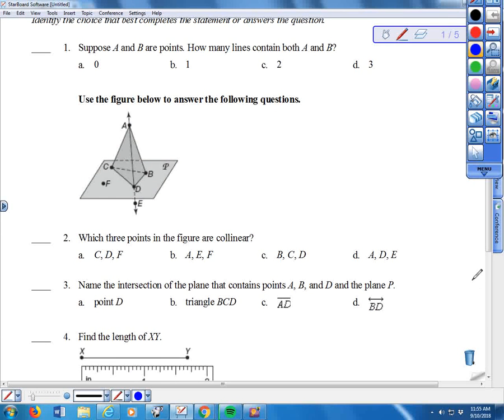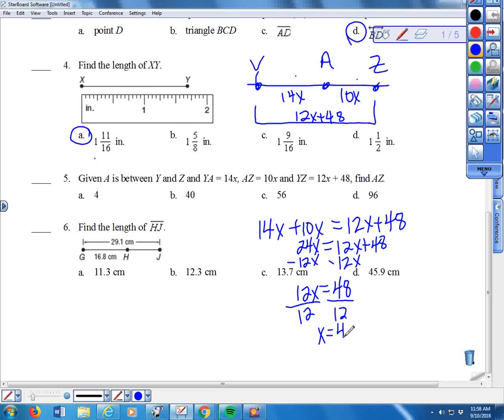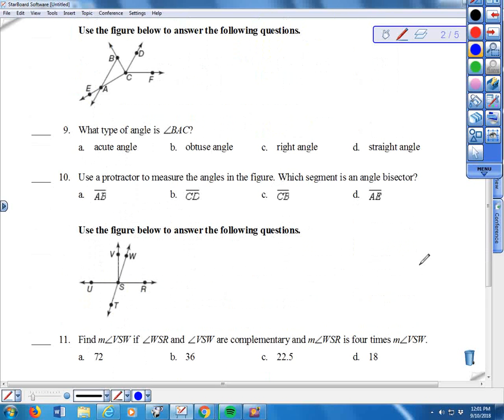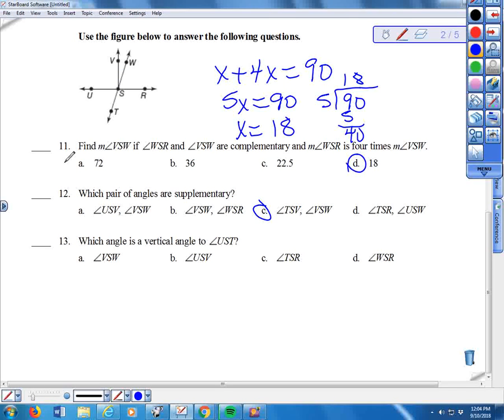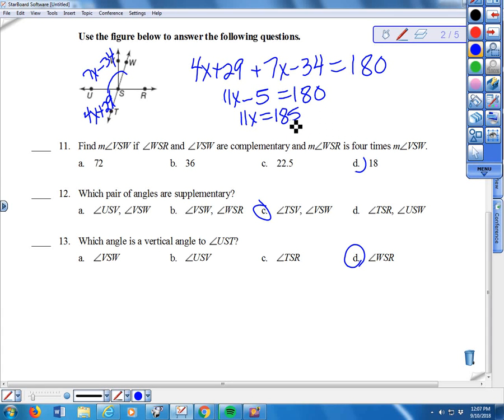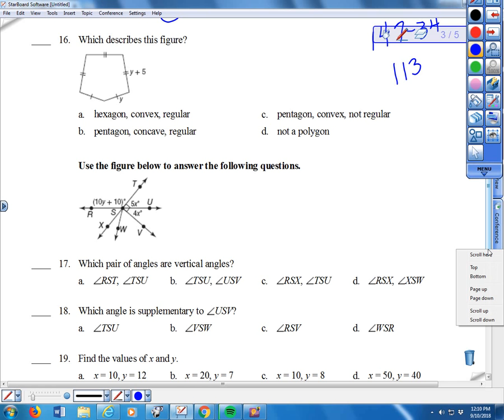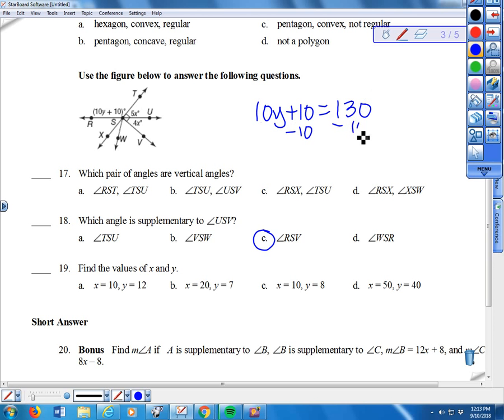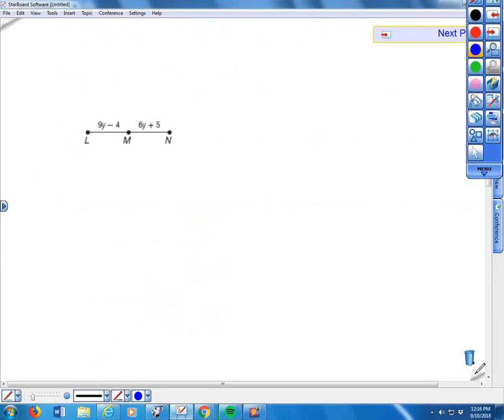Chapter 1 Test Review